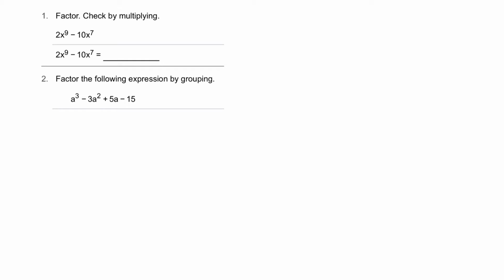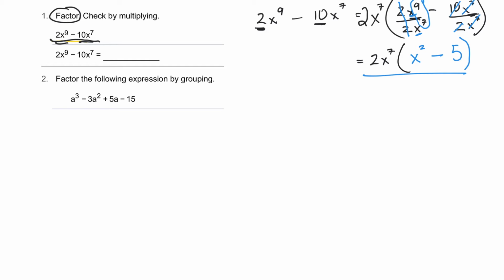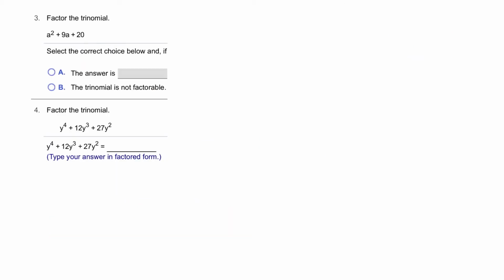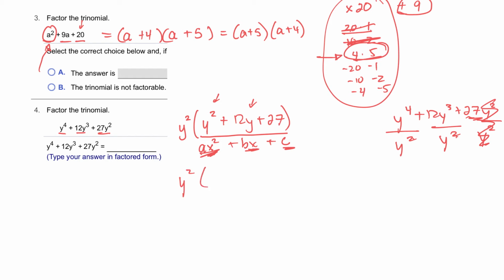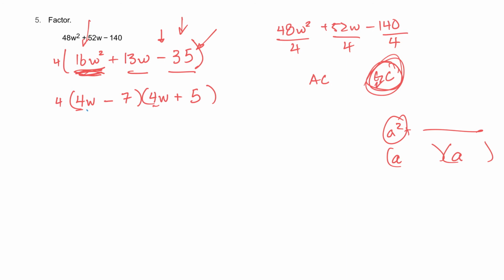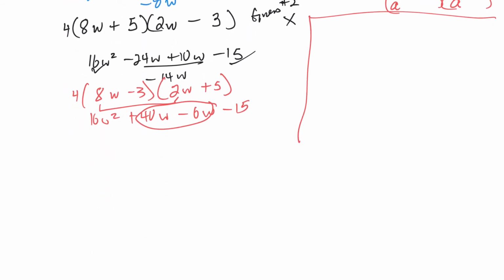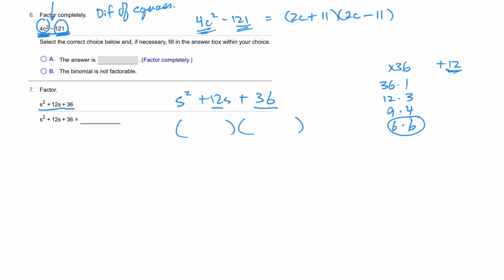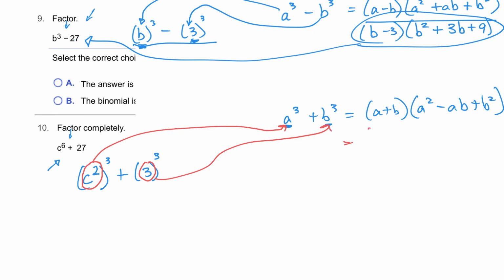20FL MTH0032 Factoring by numbers